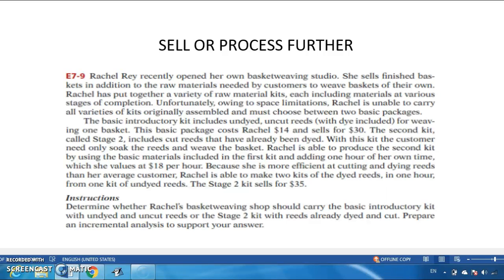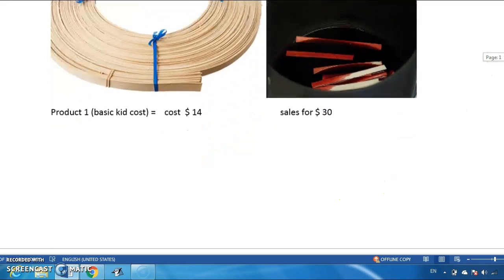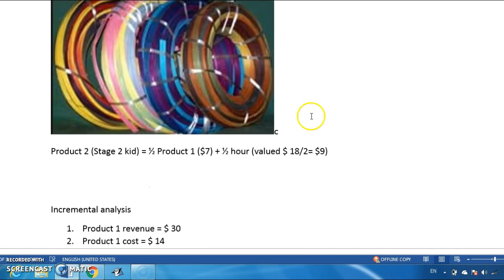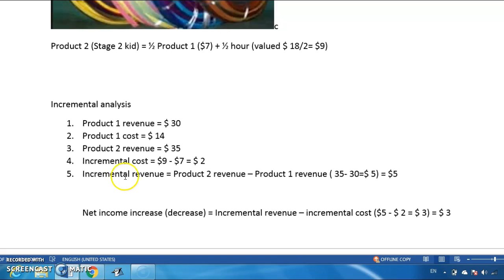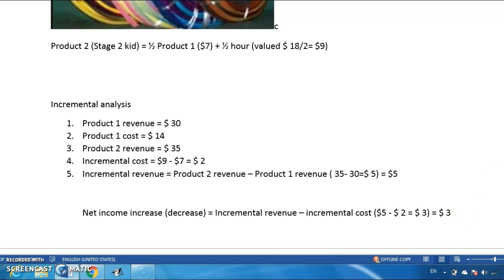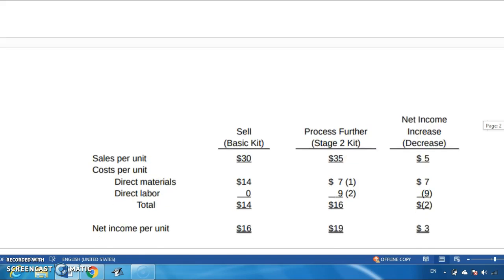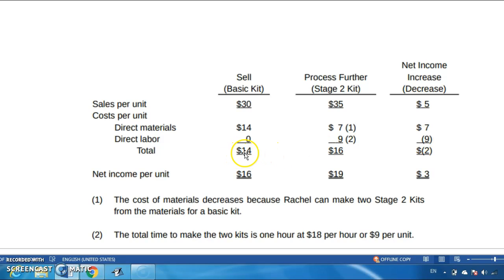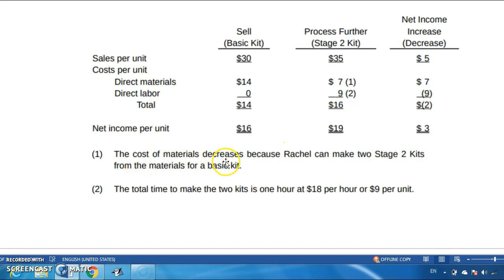Sell or Process Further Decision